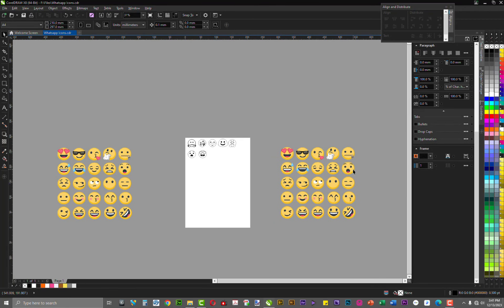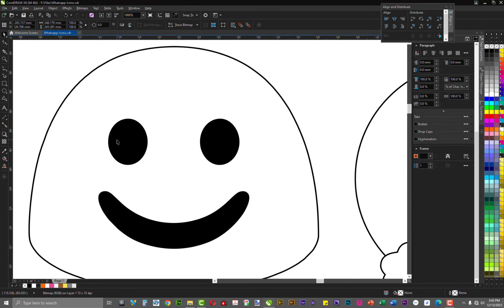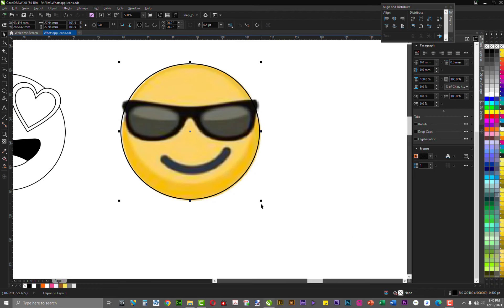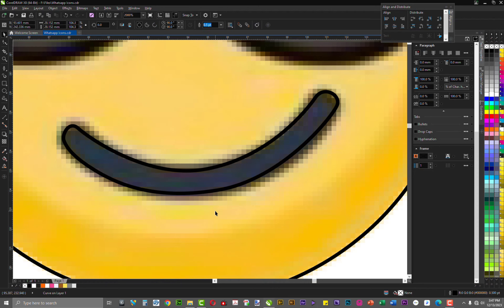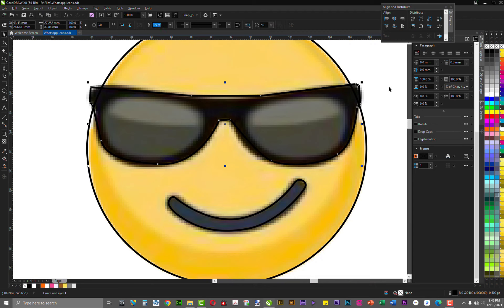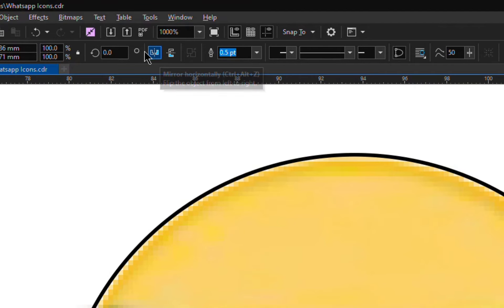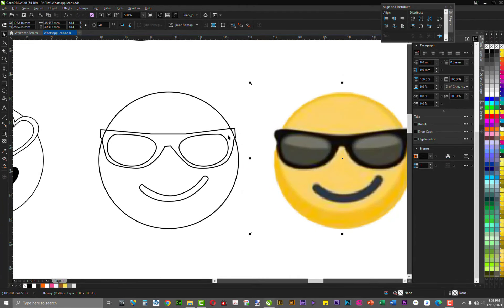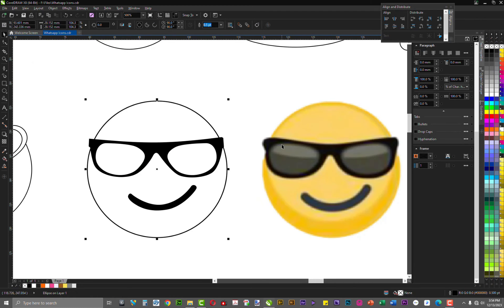Create WhatsApp Emoji - CorelDraw Mastery with Practical Projects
This lecture is about creating the famous WhatsApp emoji using line art drawing within CorelDraw.

This is a brief introduction to my course on Graphic Design with CorelDraw software. I poured my heart and soul into creating this course for you, especially if you're a beginner.

You'll find out that this is a hands-on course, filled with practical projects which will sharpen your graphic design skills. If you intend to embark on a career as a graphic designer, and want to master the tools available in CorelDraw, then this course is for you.

This course presents you with the opportunity to learn the rudiments of graphic design with CorelDraw, a powerful vector drawing, graphic design, and layout software application. You would go on to create hands-on and contemporary designs for print, web, and screen applications. The course includes exercise files for student practical.

The first section covers an introduction to Graphic Design, explaining the Principles of Graphic Design, Color Theory & Psychology. Other topics include Typography and then an introduction to CorelDraw software.

The course will equip students to understand what CorelDraw can do, emphasizing practical everyday projects.

These projects range from branding, stationery, illustration design, and marketing materials, including logos, business card, letterheads, brochures, Facebook Cover photo design, YouTube Channel art design, a movie poster, illustration design, and others.

The idea is to guide the student through practical hands-on projects which will familiarize the student with how these things can be quickly produced with CorelDraw software.

There is also a section on Copywriting which explains the basics of Copywriting for designers. The advantage of taking this course is the addition of Copywriting Fundamentals to the curriculum, which will eventually help you become a better designer because Graphic Design with Copywriting is a powerful combination that will make you become a highly sought-after designer.

Finally, there are lessons on the business-oriented aspects of Graphic Design, and advisory on Freelancing.